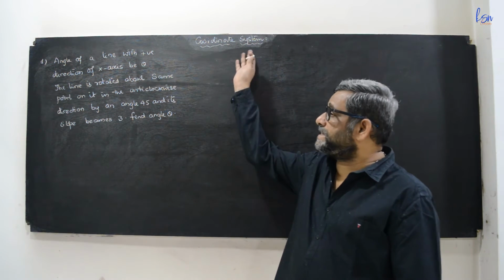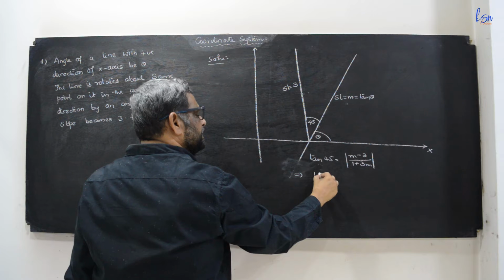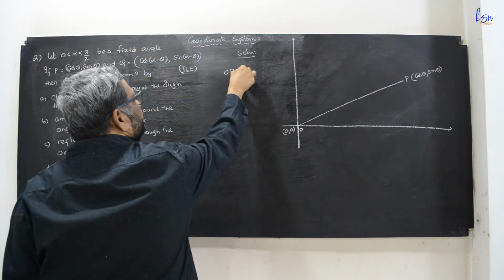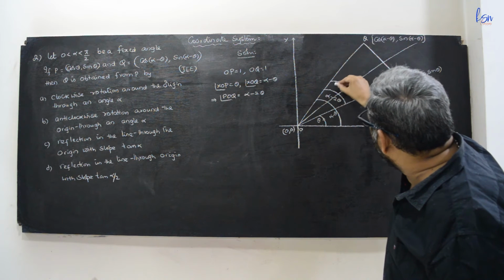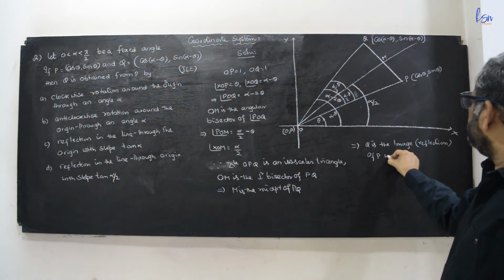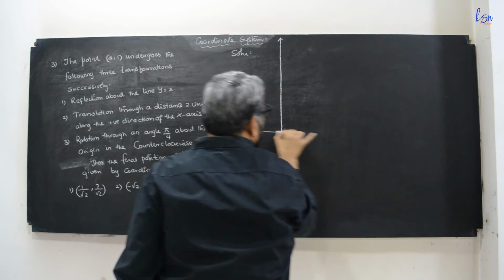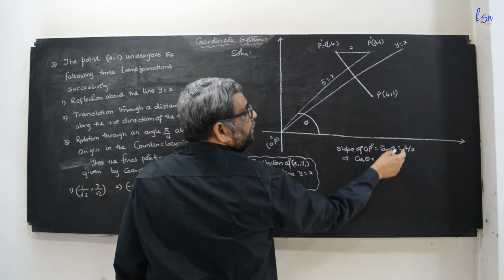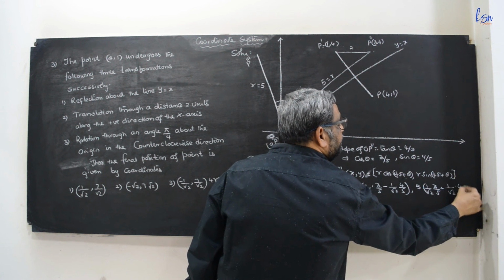Coordinate System - How to Solve JEE Advanced Problems - KSN Classes